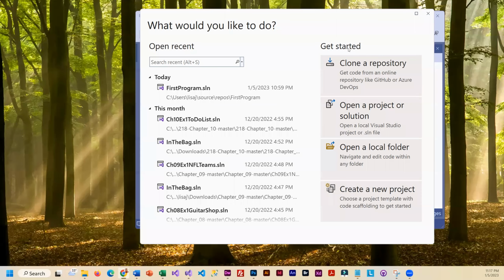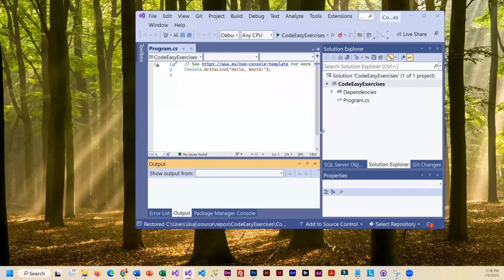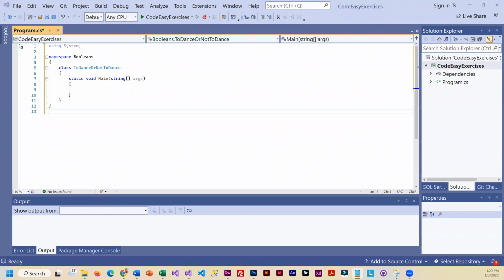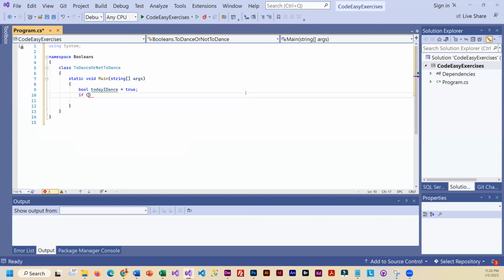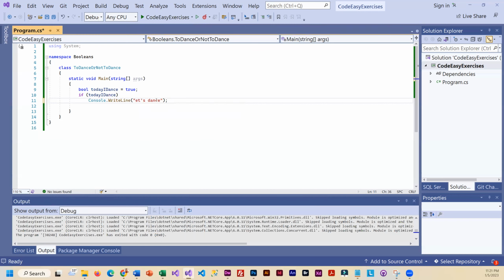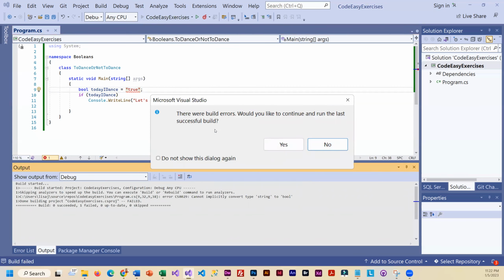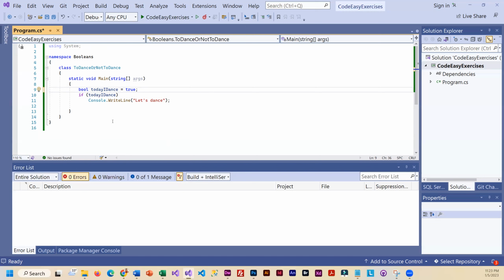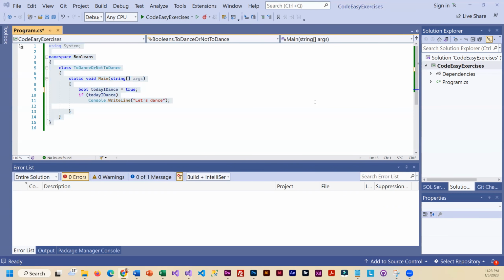Using VS 2022 with CodeEasy